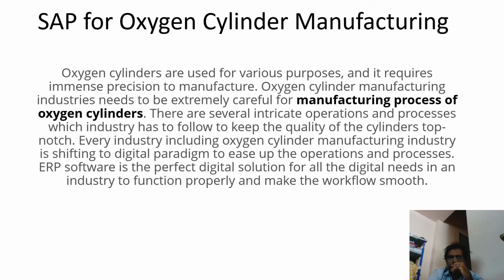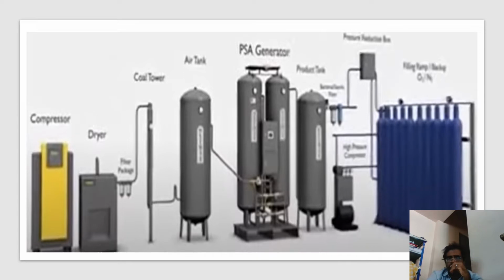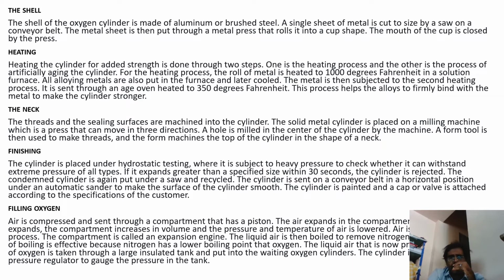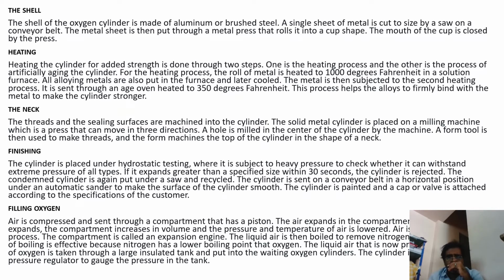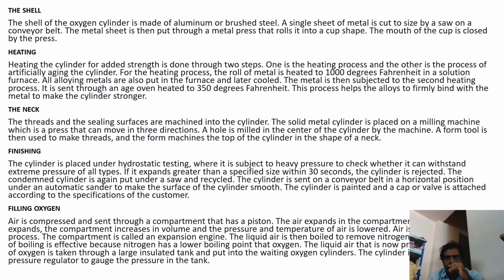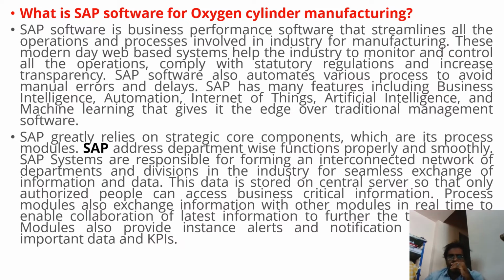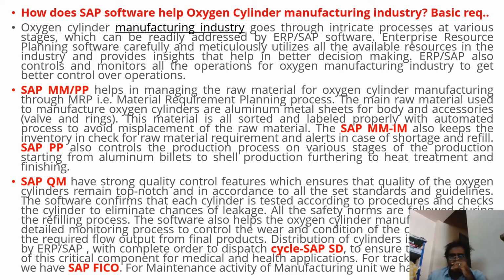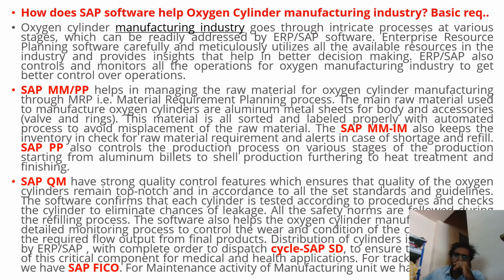SAP FOR OXYGEN CYCLINDERS MANUFACTURING INDUSTRIES